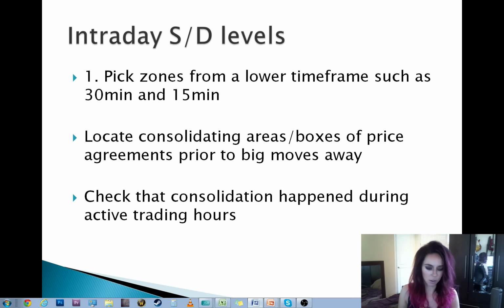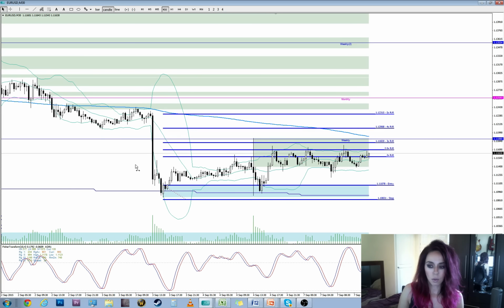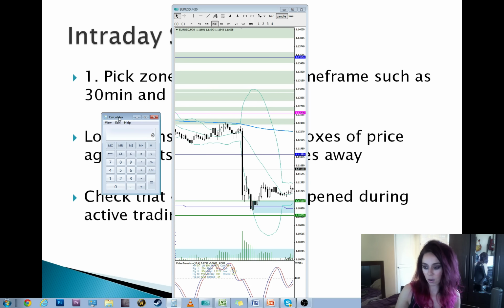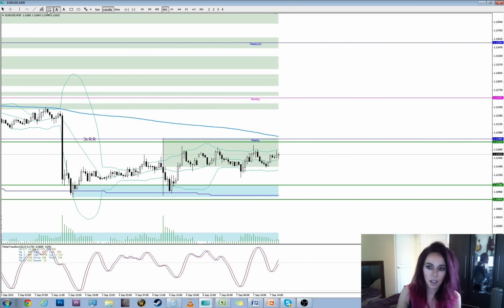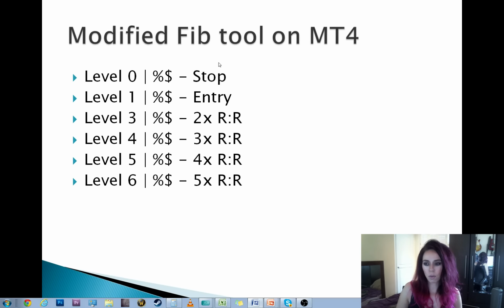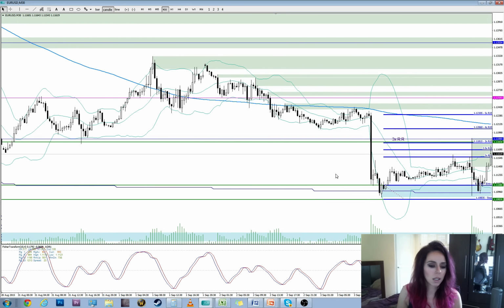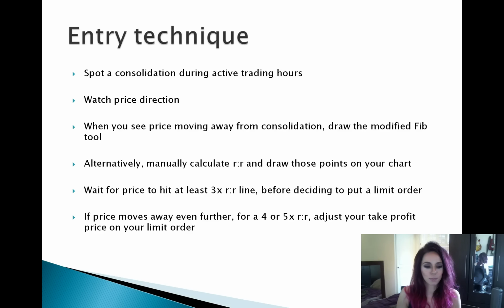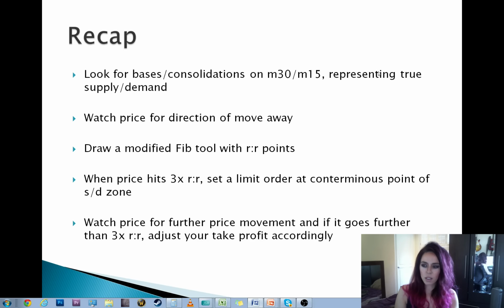Trading Supply and Demand Day Trading strategies - supply and demand strategy for day trading